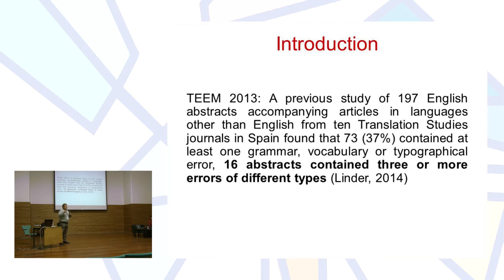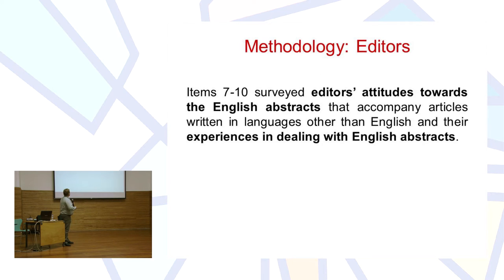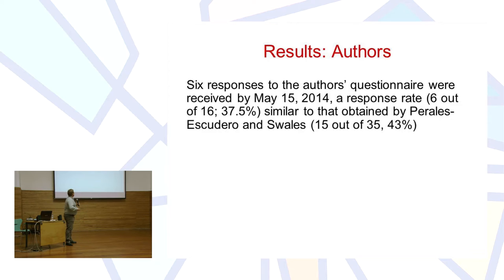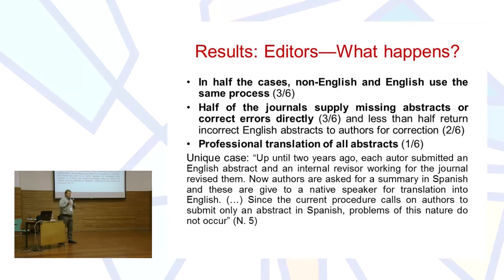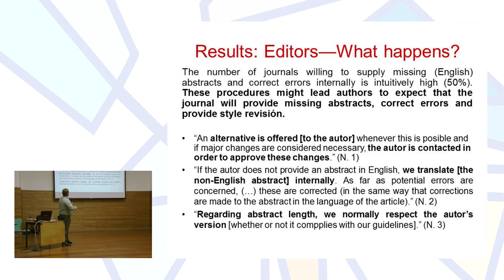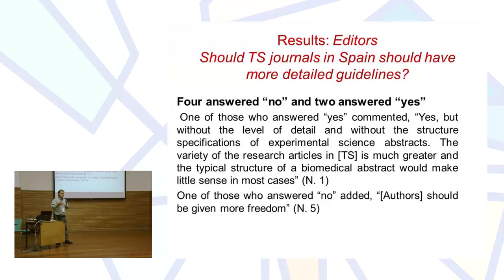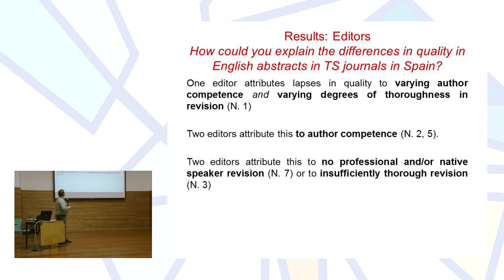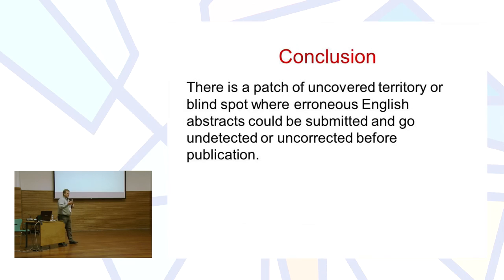How Can Errors in English Abstracts Get into Final Copy?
"How Can Errors in English Abstracts Get into Final Copy? A Survey of Nonnative Journal Editors and Authors"

Author: Daniel Linder